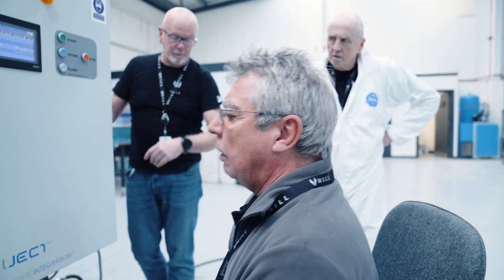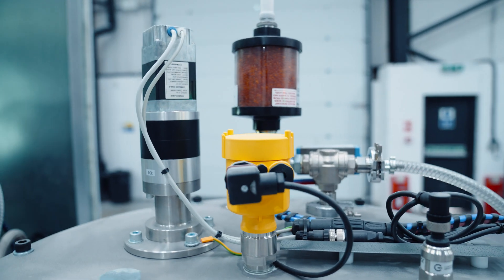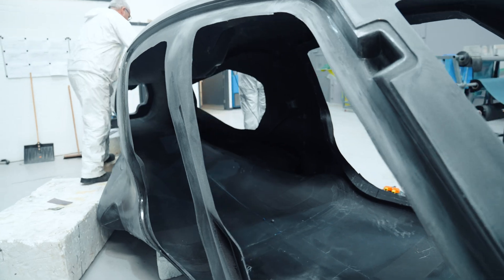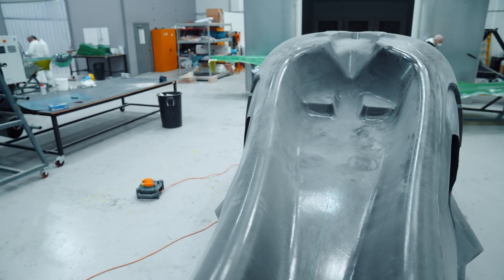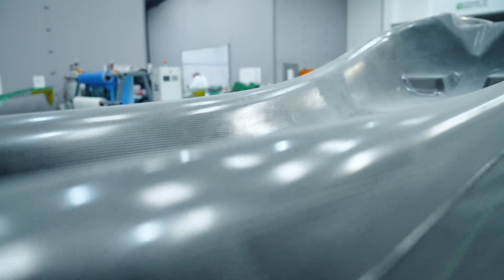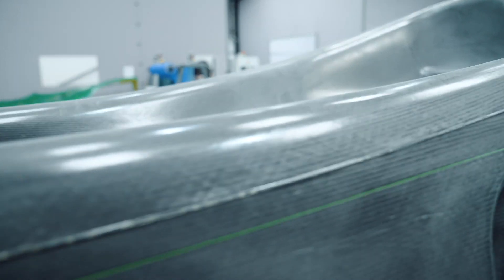Journey to HX50 | Episode 23: Our third airframe revealed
Plenty of reasons for optimism with the unveiling of the latest airframe, our third, with notable improvements in detail and finish. Find out how it was accomplished and how it differs from the first two airframes.